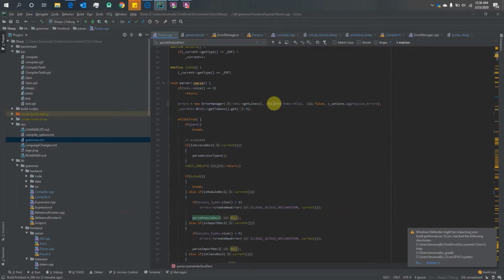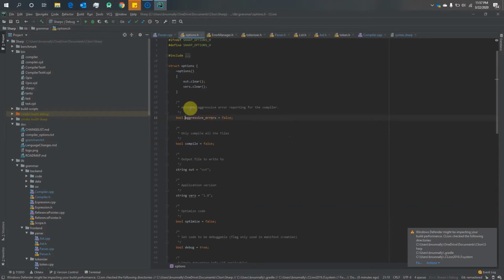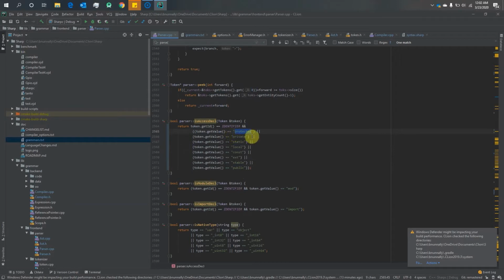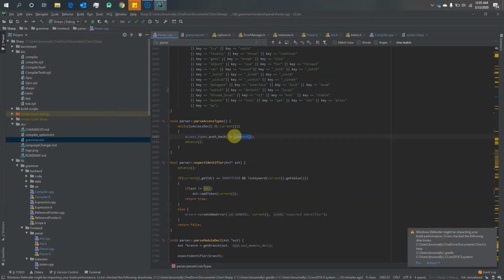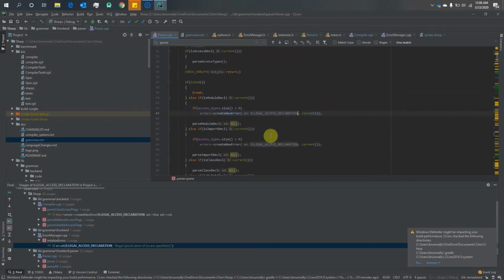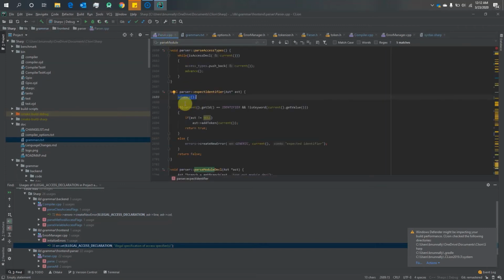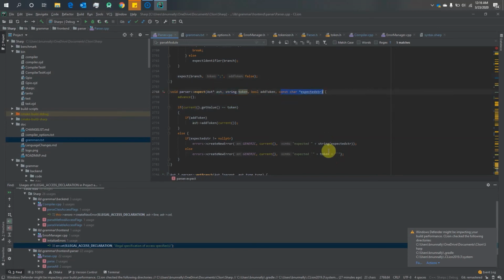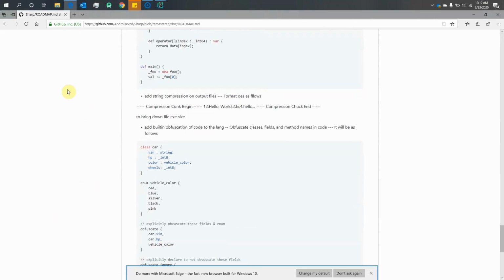[Let's Make a Programming Language] Episode 18: Parsing modules